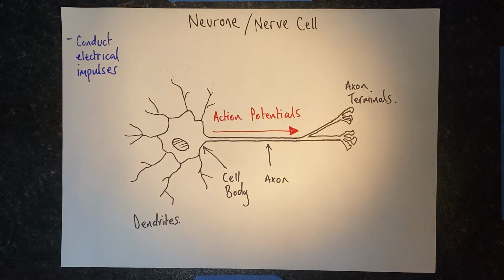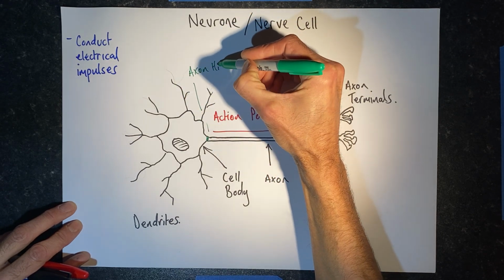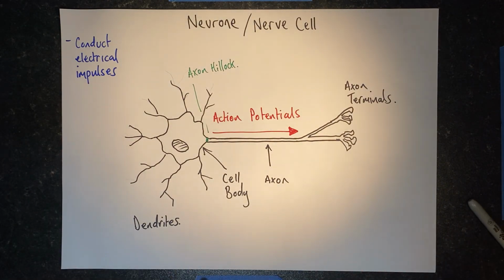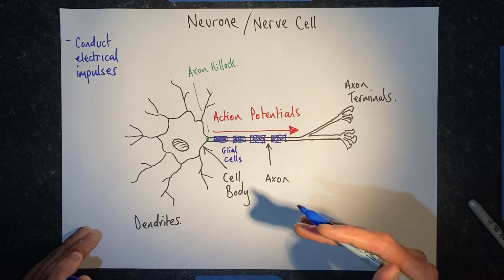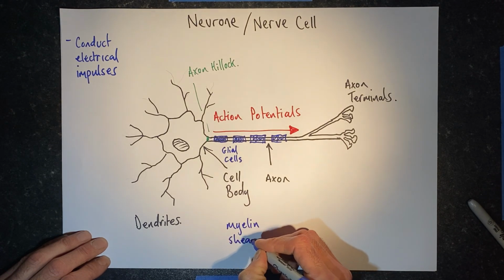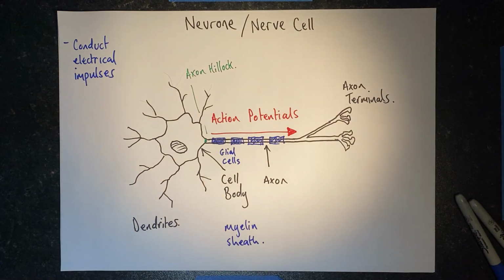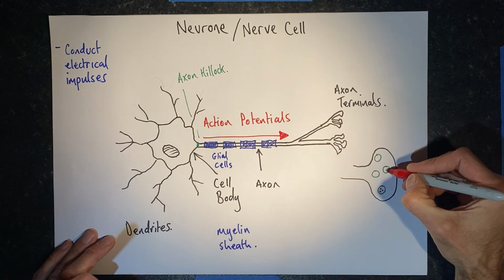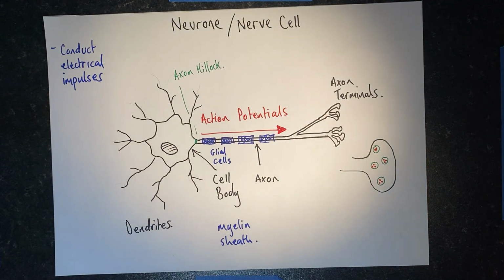Neurone Pt 2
Neurone Pt 2. 👁️🫀🧠btj.